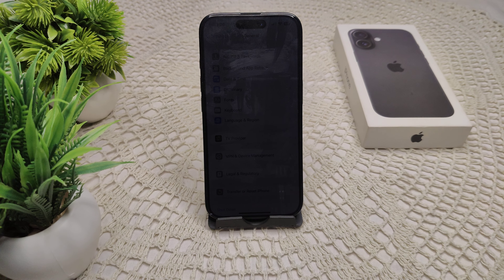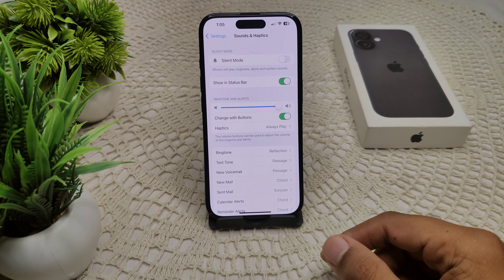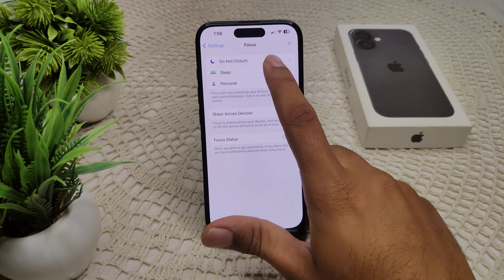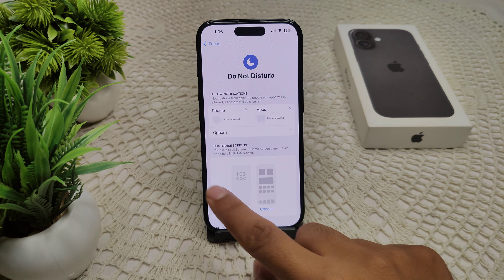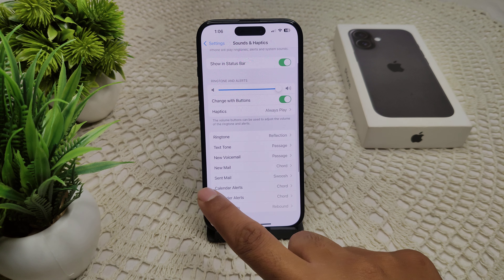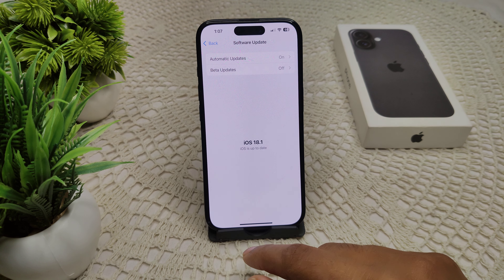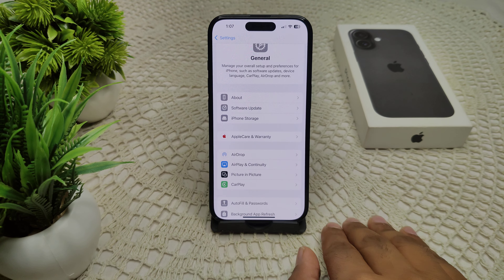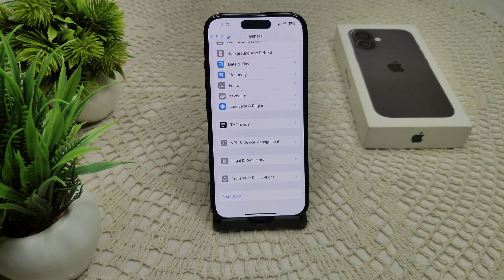iPhone 16/16 Plus Ringtone Not Loud Enough: Here’s How To Fix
In this informative video, we address a common issue faced by users of the iPhone 16 and iPhone 16 Plus: the ringtone volume not being loud enough. We will provide step-by-step solutions to enhance your ringtone experience, ensuring you never miss an important call again. Join us as we explore various settings and adjustments that can significantly improve the sound quality of your device.

00:08 Fix : Set Ringtone Volume
00:24 Fix; Enable Changed Button
00:28 Fix: Disable Dnd
00:58 Fix: Try Others Ringtone
01:22 Fix: Update
01:52 Fix: Reset